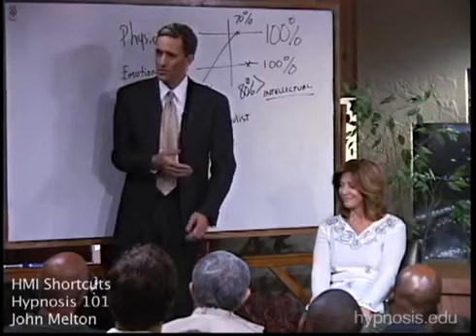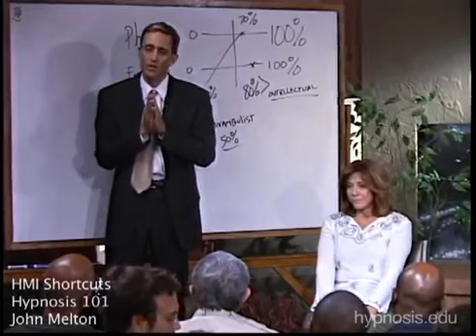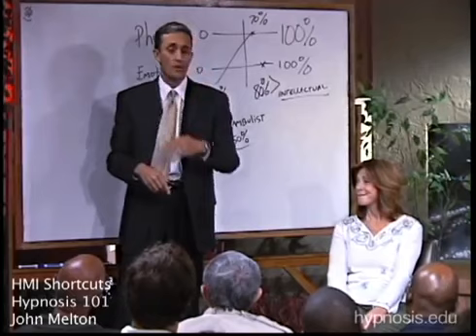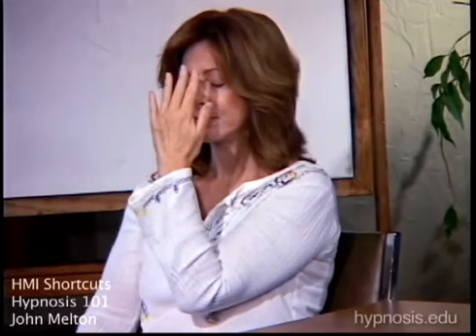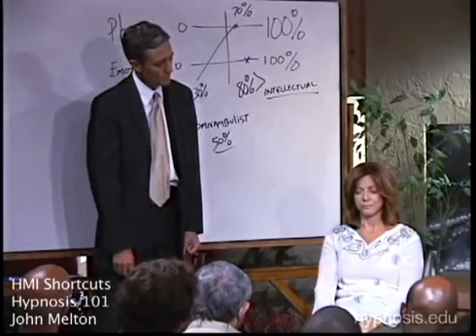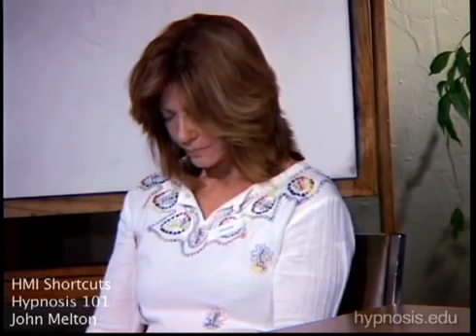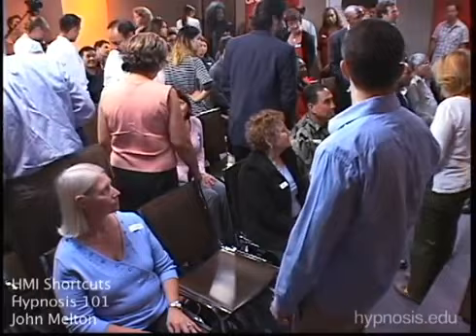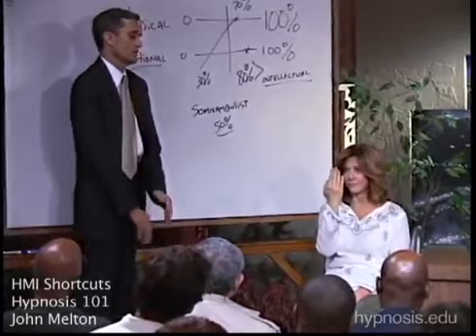HMI Shortcuts Hypnosis 101 Finger Spread Demo Suggestibility Test with John Melton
Instructor John Melton demonstrates and explains how to perform the finger spreading suggestibility test and how it can be a conversion technique into hypnosis. More at .

Instructor John Melton demonstrates and explains how to perform the arm raising induction and how it can be a conversion technique into hypnosis. More at .

Instructor John Melton demonstrates and explains how to perform the physical arm-raising induction and how it can be a conversion technique into hypnosis. More at .